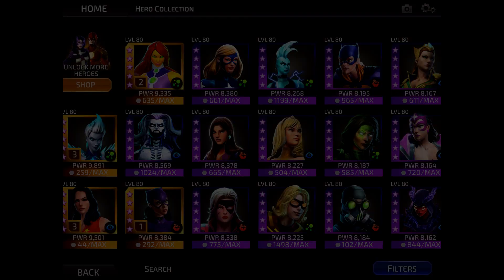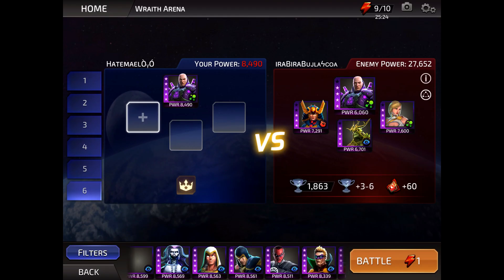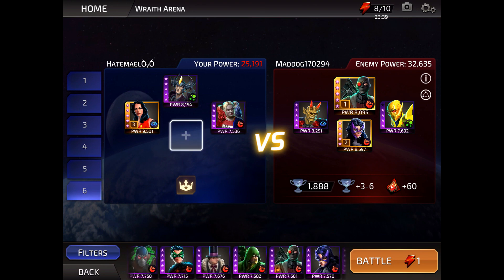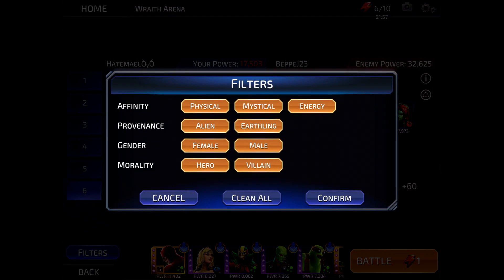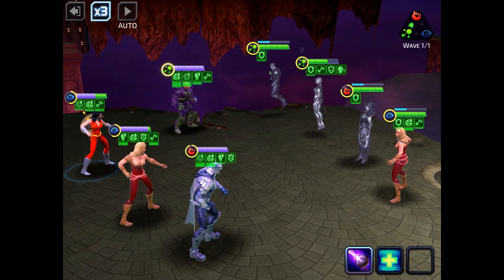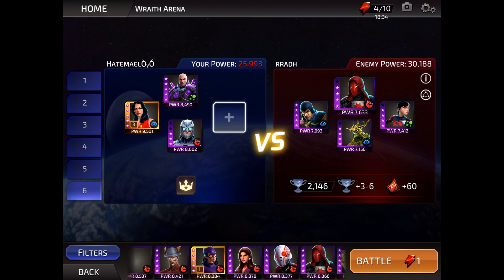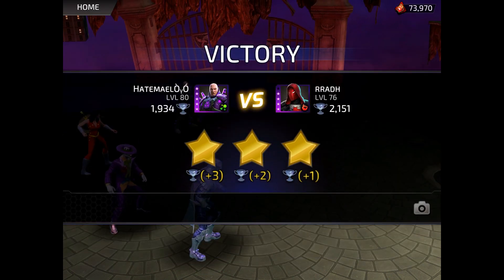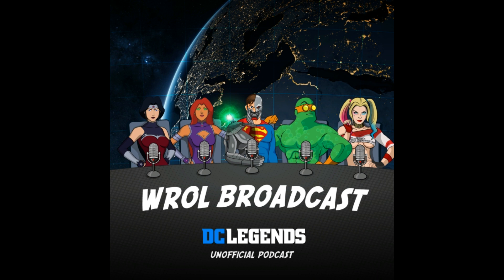Patreon First - Owlman First Look - DC Legends Mobile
To our beloved Patreons. Before the sale ends here is Hatemael's first look at Owlman!

Did you like the show? and get access to special features and perks!

Attribution:

Asian Game Theme by Mrthenoronha

Synthetic Church Choir by Timbre

Dream (Epic Retro Synth Music).wav by bigmanjoe